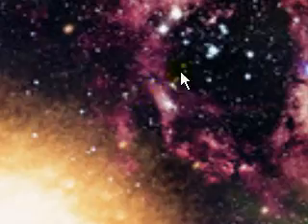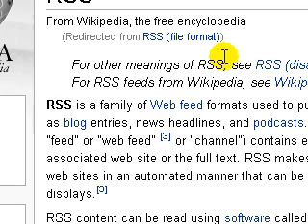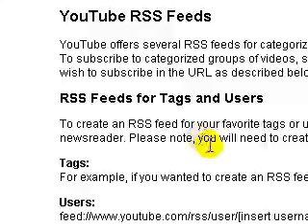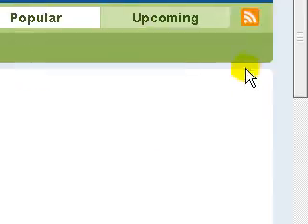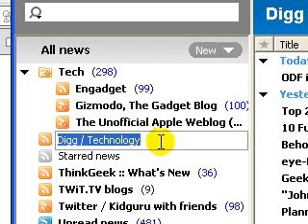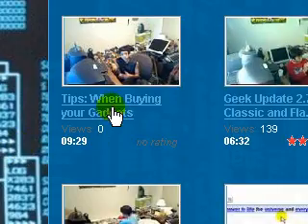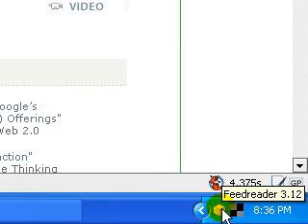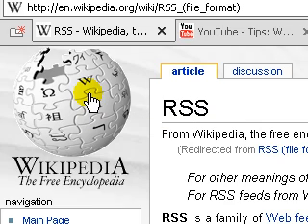RSS -Feeds,Readers and how to use RSS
All content going forward will be uploaded there so don't miss out. Really Simple Syndication
         RSS-FEEDS-READERS
         and how to use RSS
Notes-
RSS
Really Simple Syndication

ONLINE-REEDERS-AGGREGATORS
-FEEDS

Web Readers

GOOGLE
IGOOGLE
BROWSERS

RSS FEED

(Have to be synched with your gmail account)